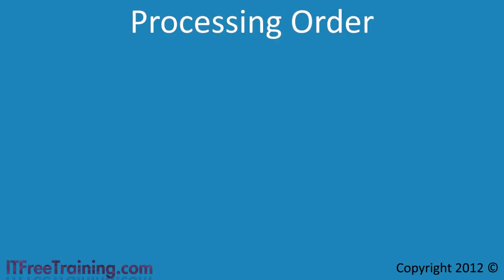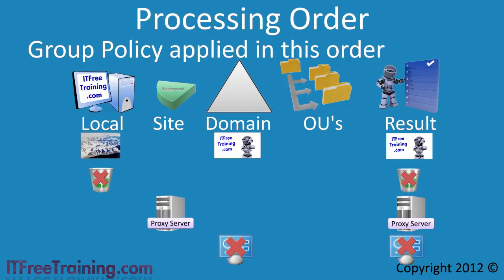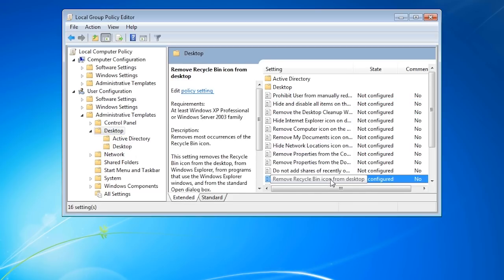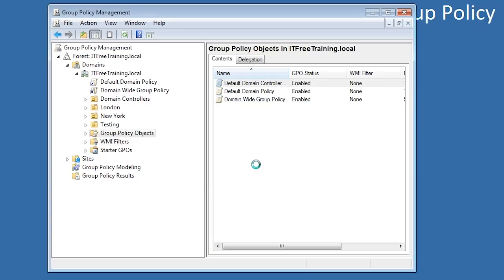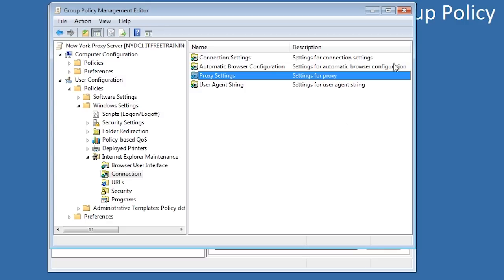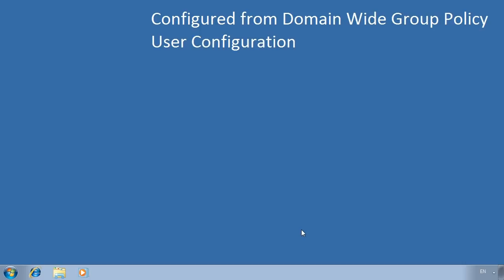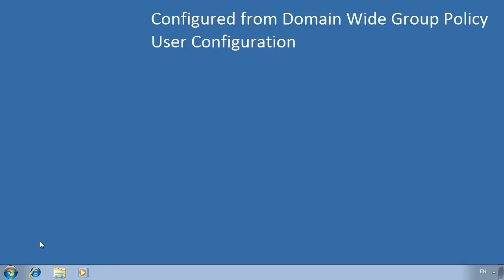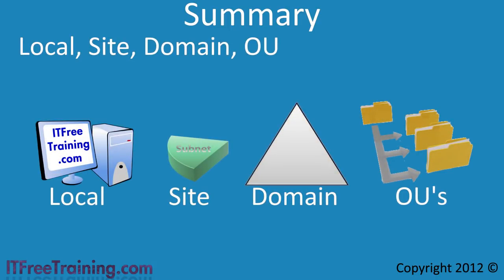MCITP 70-640: Group Policy Processing Order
In your domain you are more than likely going to have multiple Group Policies applied at different levels throughout your domain. This videos looks at which order the Group Polices will be applied in when multiple Group Policies are in use.

Processing Order
The order that Group Policy is applied in is: Local, Site, Domain, and OU. A Group Policy has the ability to overwrite any settings that were applied before. For this reason, the local Group Policy is the weakest of the Group Policies since all Group Policies at the site, domain and OU are free to overwrite any settings configured by the local Group Policy. You could also say that the OU's Group Policy is the highest priority or strongest Group Policy as it can over write local, site and domain Group Policy settings. Sub OU's are applied after the parent OU so the child OU has priority over the parent OU.

Demonstration
To edit the local Group Policy on a computer, run "Edit Group Policy" from the start menu.
To edit Group Policy at the domain level run "Group Policy Management". If you are using a client operating system the GPMC will need to be download and installed. It is available from the Microsoft web site.
Using the GPMC you can configured a Group Policy by right clicking on an OU and selecting "Create a GPO in this domain, and link it here". A Group Policy Object can also be created in Group Policy Objects, however it will be essentially inactive until it is linked to an OU.
If want to link a Group Policy Object at the site level, the Group Policy first needs to be created under Group Policy Objects. Once it is created you next need to right click "sites" and select the option "show sites". This will allow you to choose which sites will be visible in the GPMC. Once the site is visible, right click it and select the option "Link an Existing GPO".

Settings used in this video
User Configuration\Polices\Administrative Templates\Desktop\Desktop\Desktop Wallpaper
User Configuration\ Polices\Administrative Templates\Desktop\Remove Recycle Bin icon from desktop
Computer Configuration\Polices\Windows Settings\Internet Explorer Maintenance\connection\Proxy Settings
User Configuration\ Polices\Administrative Templates\Control Panel\Prohibit access to the Control Panel